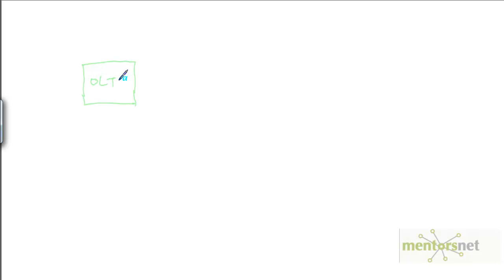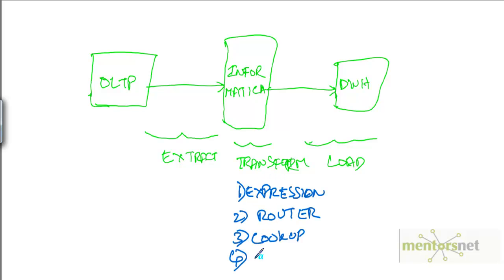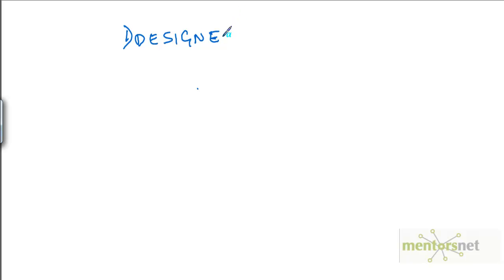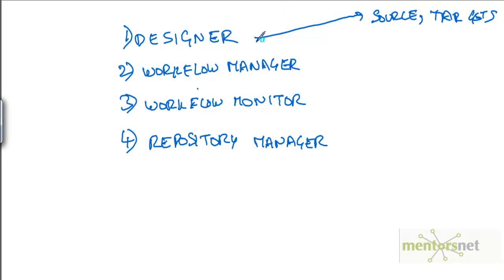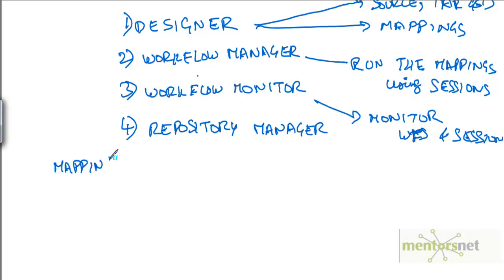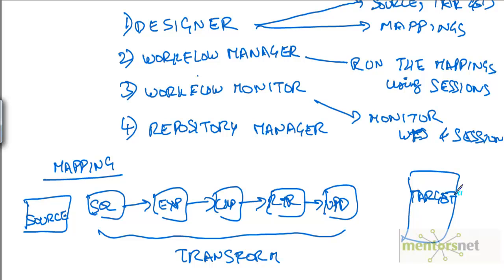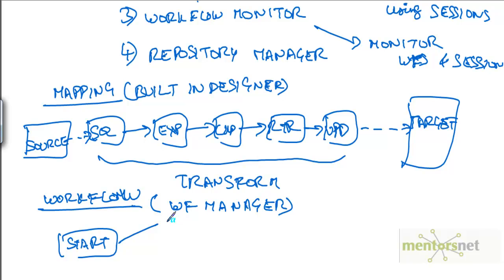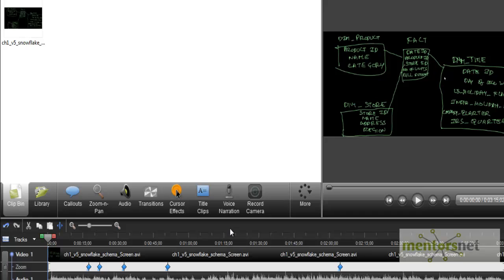INF 5: Informatica Powercenter Components